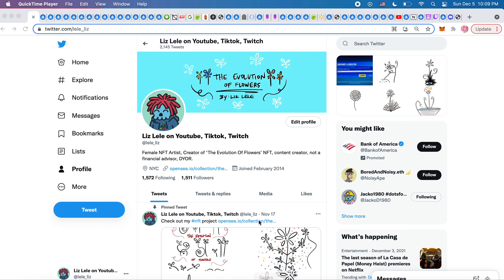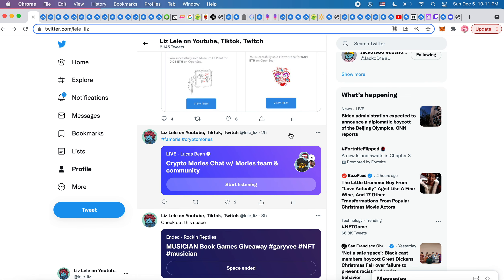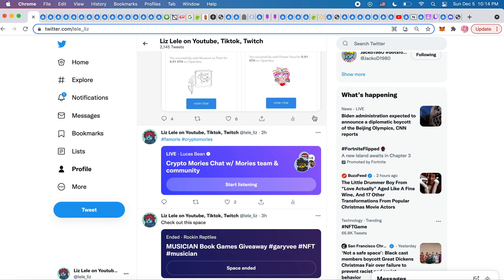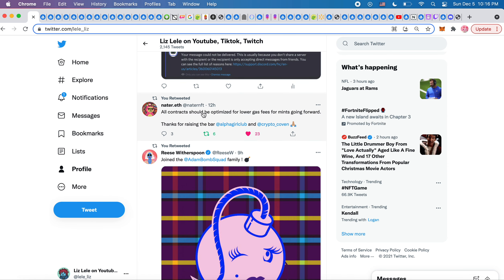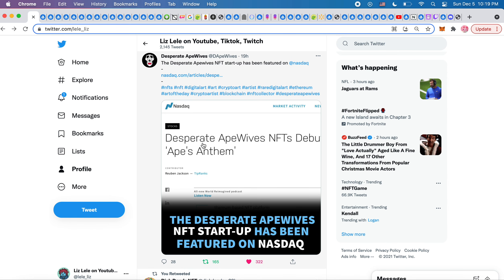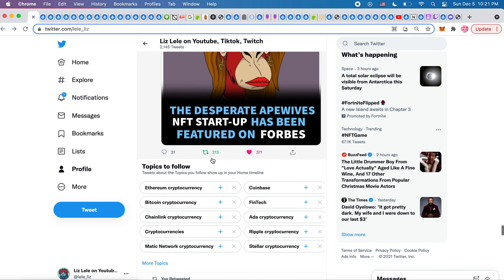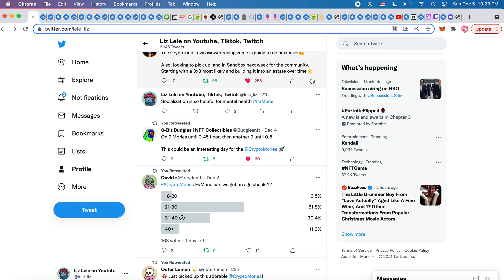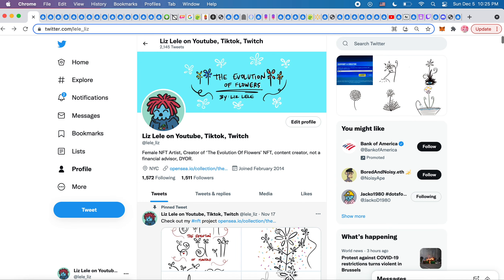Sold Two More of My NFTs , Day 5 of One37Pm POAP, Desperate ApeWives at 1.4 ETH (12.5.21)